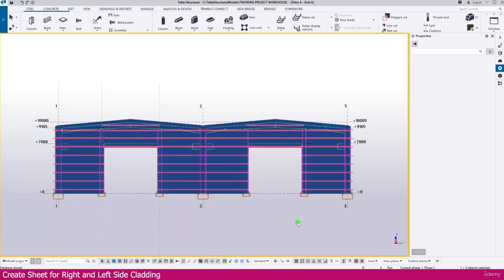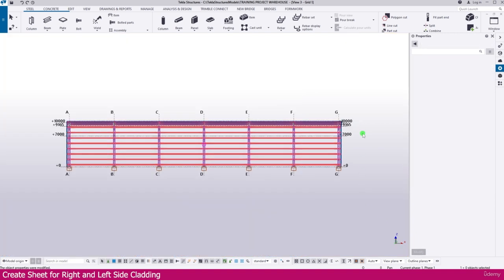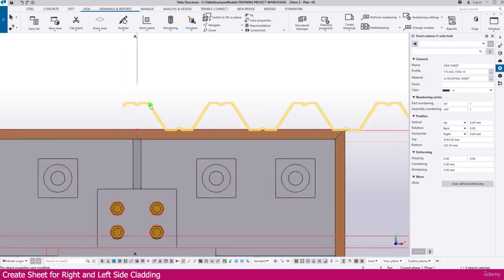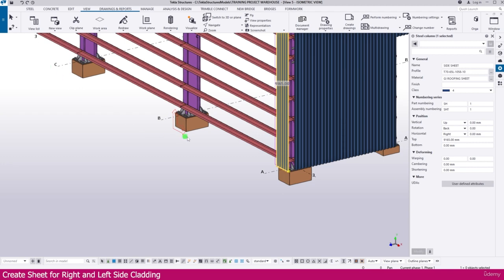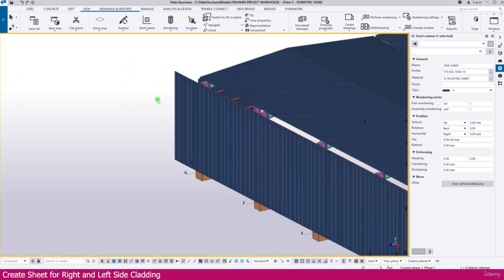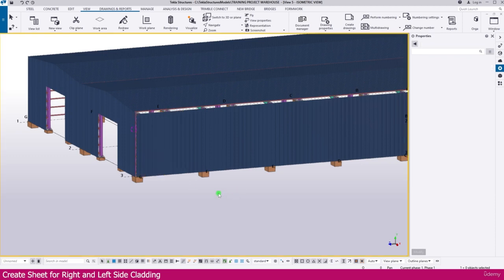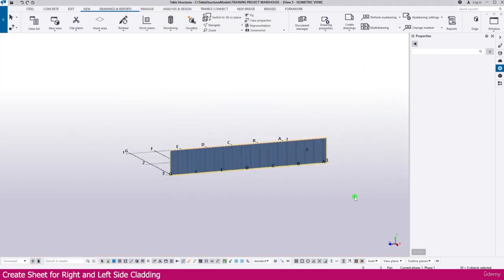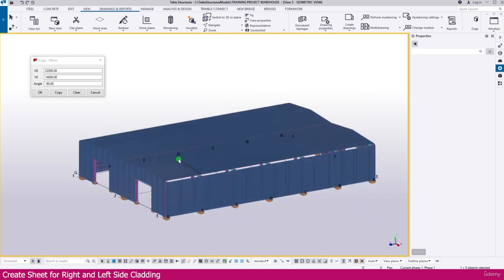How to Create Sheet for RL Side Cladding Part22